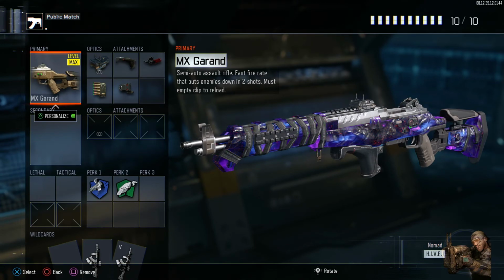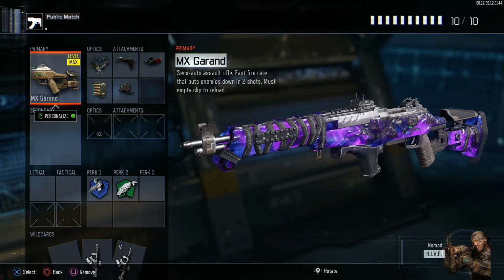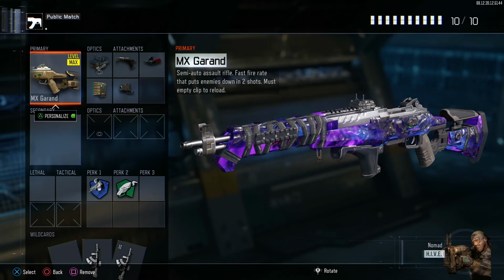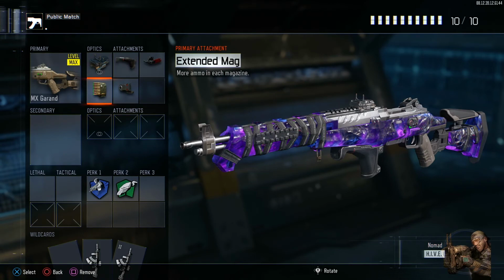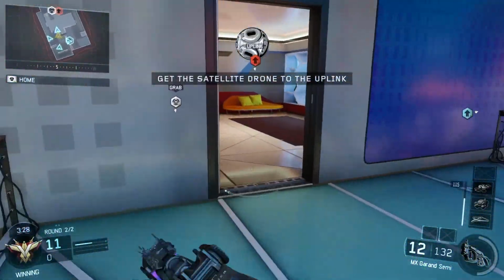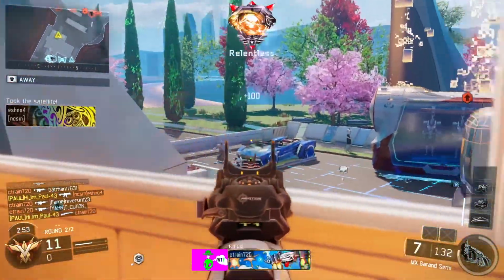BO3 BEST "MX Garand" Class Setup W/ FLAWLESS Dark Matter "NUCLEAR" Gameplay!!!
I finally got this weapon done...